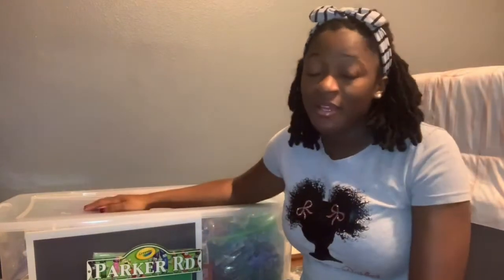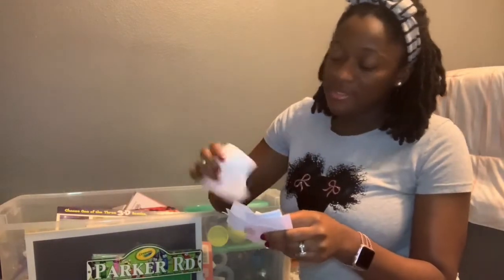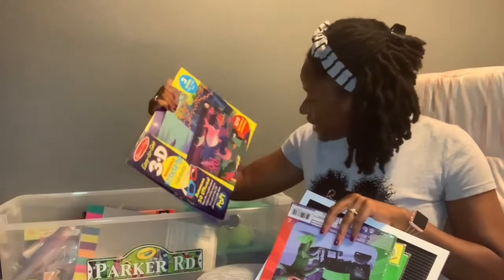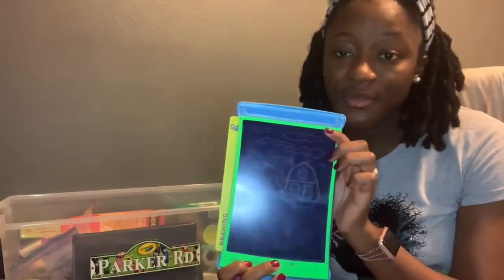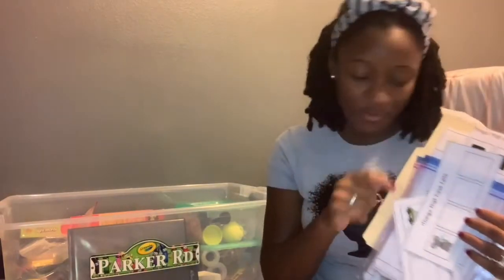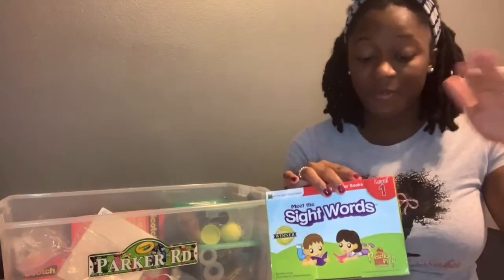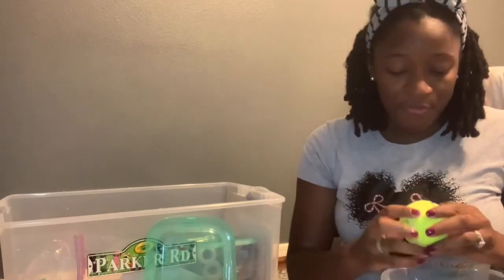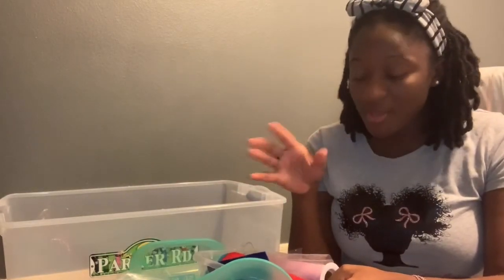Edutainment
Hello YouTube family! In this video I discussed all the games, educational tools, and other resources I use to teach Parker. Below I tried to list links to everything.

 ( I get tons of worksheets from here)

( I get worksheets, life skills activities, and more from this website)

 (Snap words)

(Magic Sketch Board)

(Melissa and Doug Sticker pad)

( Message Board)

(Alphabet beads)

(Flower beads)

(Sight Word Bingo)

* Songs Mentioned*

( We're Going On A Lion Hunt)